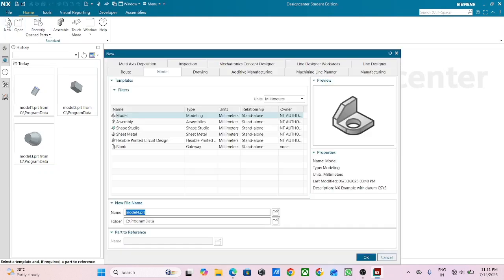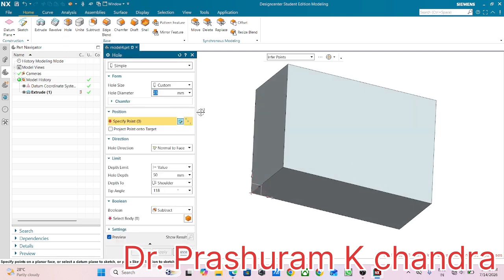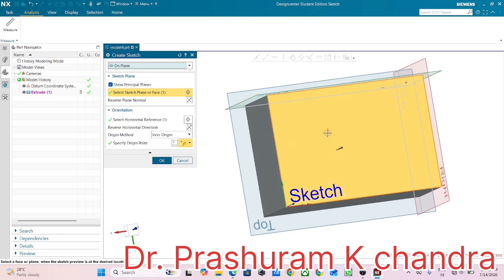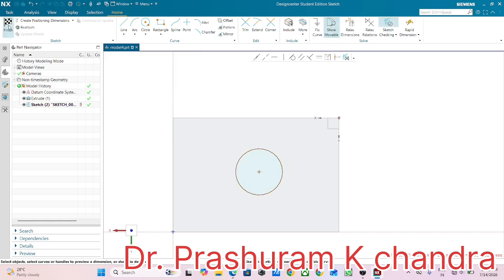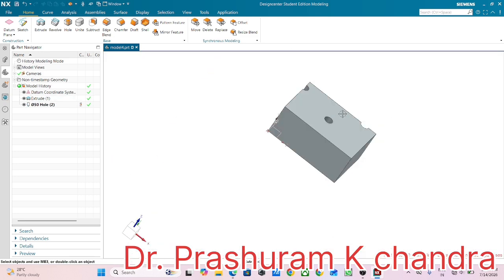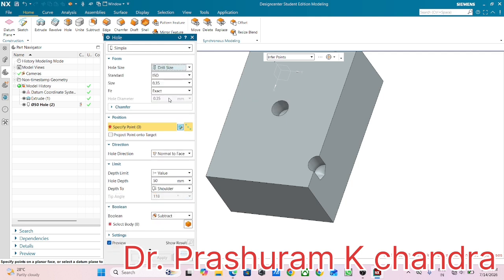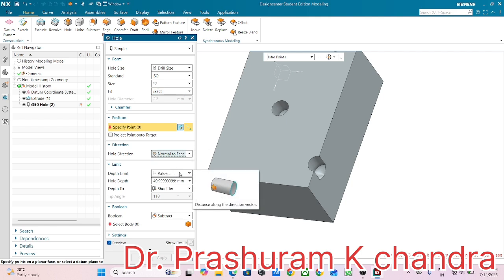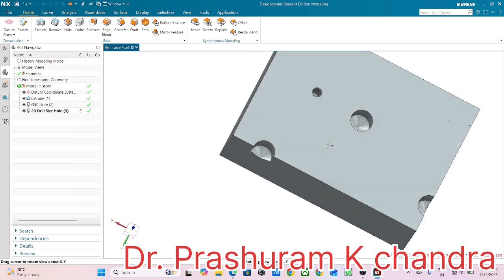NX CAD Hole Command Tutorial for Beginners | Day 3 | Siemens NX 3D Modeling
🔥 Welcome to Day 3 of my NX CAD Tutorial Series!
How to Create Holes in NX CAD 🔥 | Hole Command Complete Tutorial | Day 3

In this video, you will learn how to use the Hole Command in Siemens NX step by step.

The Hole Command is an important feature in mechanical design and 3D modeling. In this tutorial, I explain how to create different types of holes in NX CAD using a simple and practical approach.

📌 Topics Covered:
✅ What is the Hole Command in NX?
✅ How to create a hole in Siemens NX
✅ General Hole
✅ Counterbore Hole
✅ Countersink Hole
✅ Threaded Hole Basics
✅ Hole Positioning
✅ Practical 3D Modeling Example

🎯 Useful for:
Mechanical Engineering Students
CAD Beginners
Design Engineers
Diploma & B.Tech Students
Freshers
Aerospace & Defence Design Professionals

👨‍💻 About Me:
Dr. Prashuram K. Chandra
Mechanical Design Engineer
7+ Years of Experience in Aerospace & Defence Industry
Ph.D. Research Scholar

💬 Comment which NX command you want to learn next.

🚀 Learn NX | Improve Your Design Skills | Build Your Engineering Career